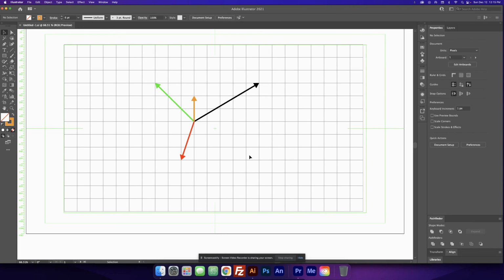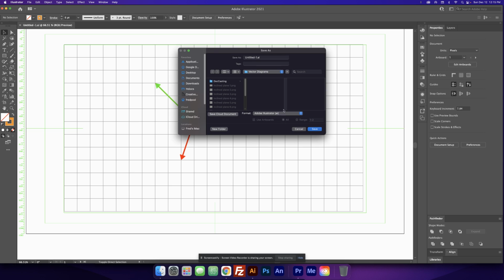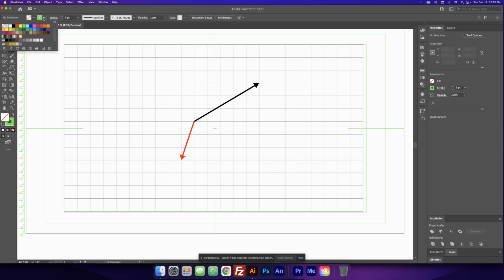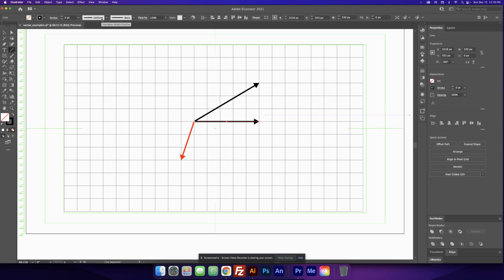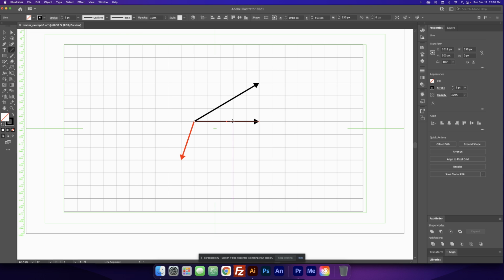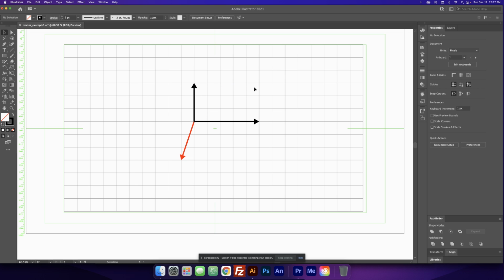Science Assignment - Physics System of Vectors Explanation #1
In this tutorial I show my students how I would go about solving a small system of vectors by breaking all the angled vectors into their x and y components.